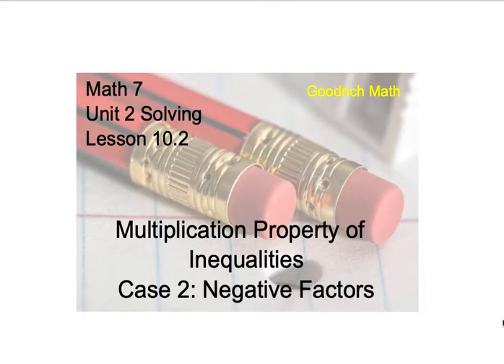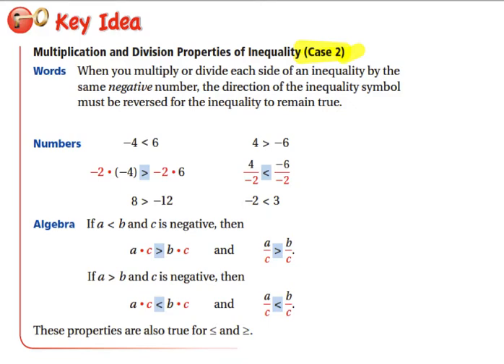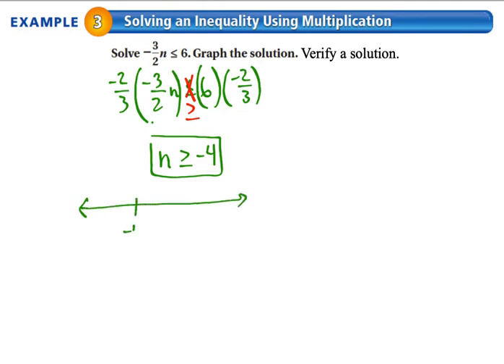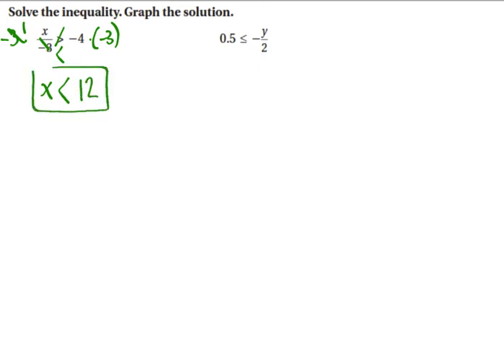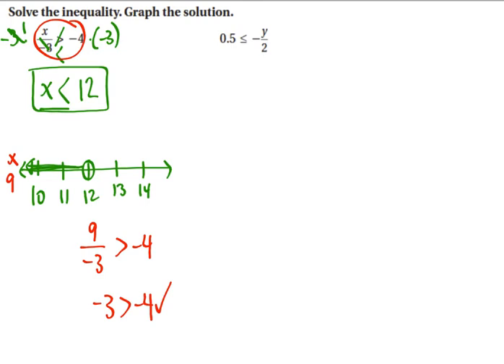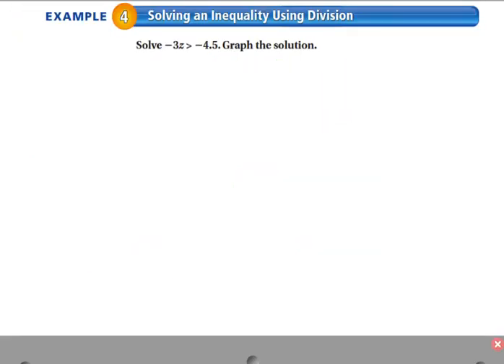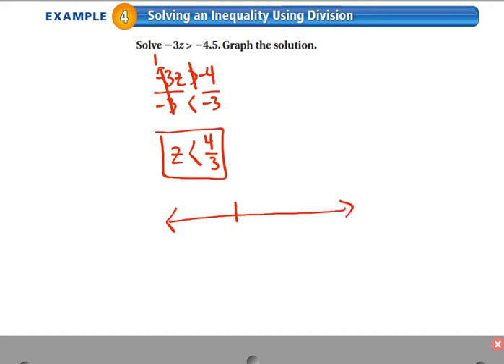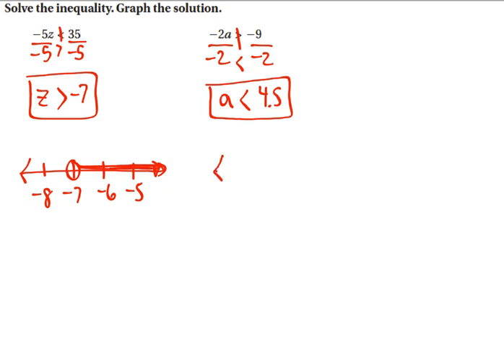Math 7 Unit 2 Lesson 10.2 Solving Multiplication Inequalities Case 2 Negative Factors